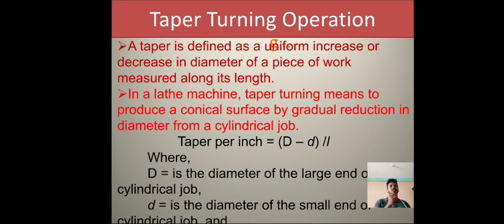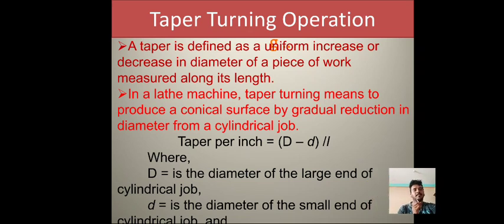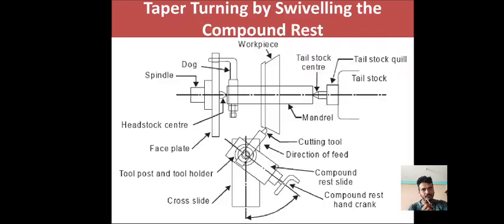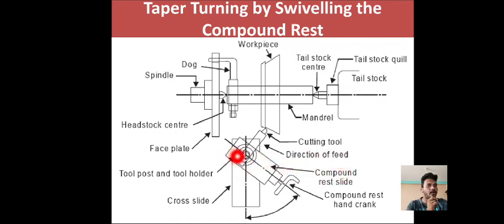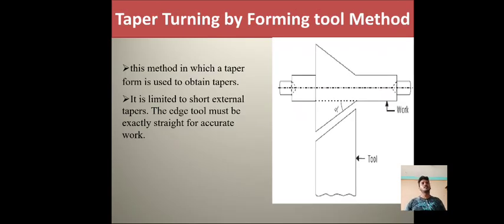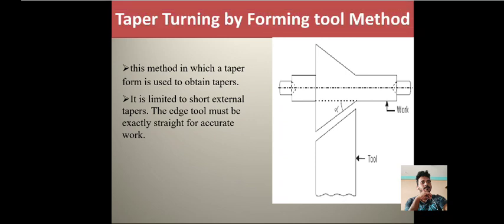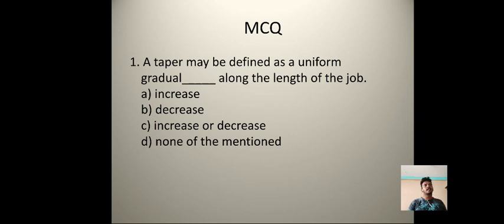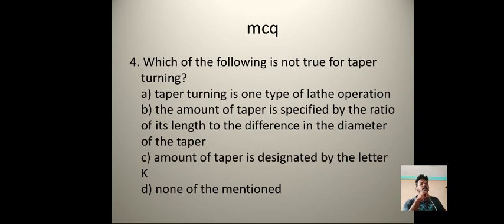Methods of Taper Turning By Lathe| Manufacturing Process| Diploma